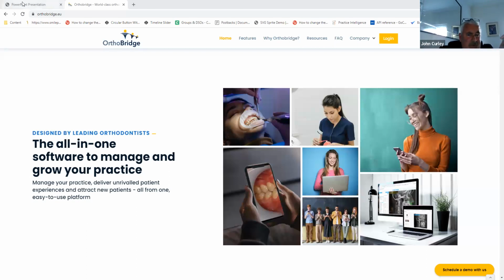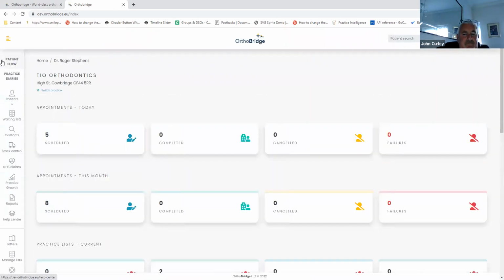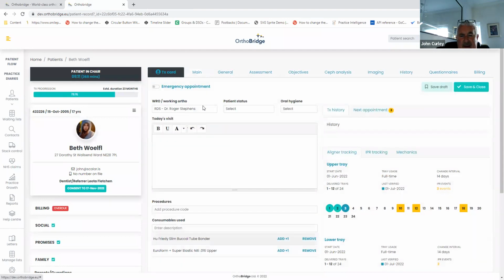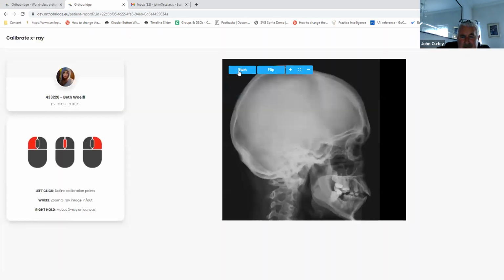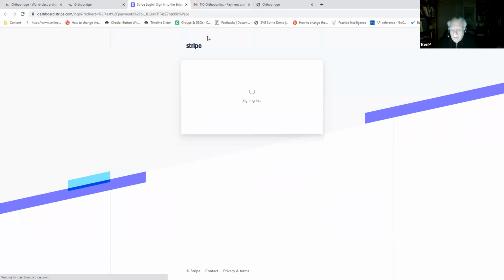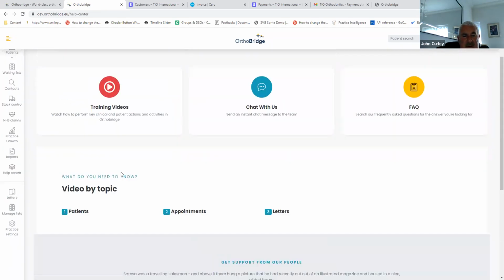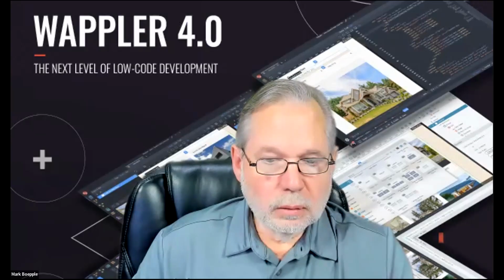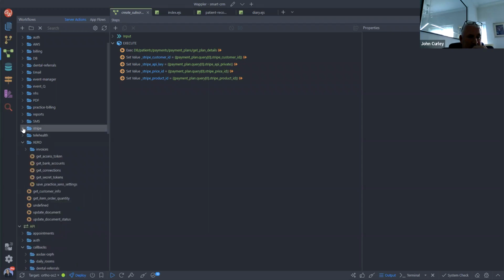Meetup July 2022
John Curley aka @scalaris demonstrates an incredible website built in Wappler.